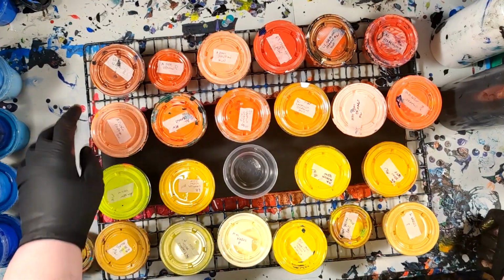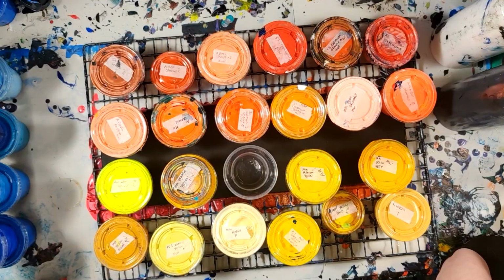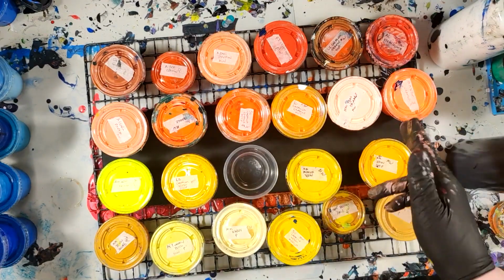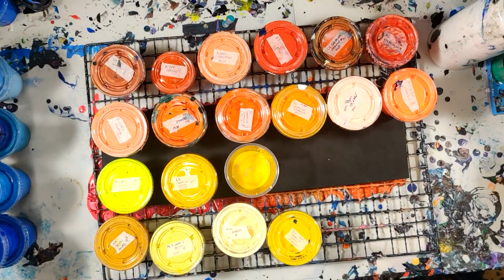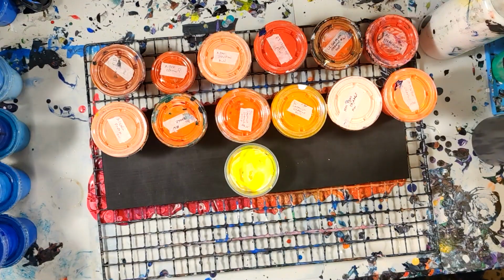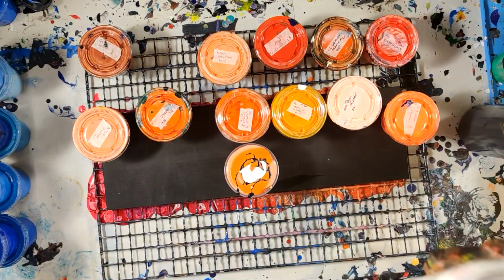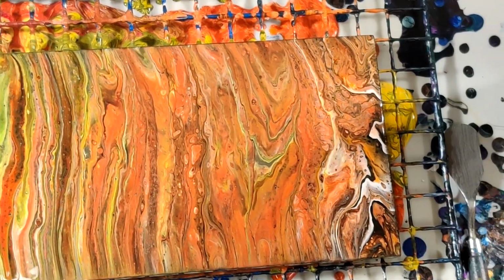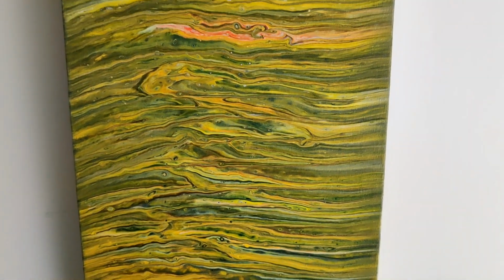O/Y - Fractured pt 2 of 5 - Watch Me paint an Acrylic Wandering Ring Pour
Pride month and left over paint got together to make a fantastic rainbow in 5 easy parts. Installment number 2 is the portion of our rainbow where orange makes way for yellow. Come watch me paint this wildly bright orange and yellow gem.

Featured colors:
Sargent Art: Copper
Arteza: Red Orange, Pearl Papaya, Pearl Canary Yellow
Mont Marte: Yellow Pink, Florescent Orange,   Florescent Orange + Titanium White, Yellow Deep, Medium Yellow, Naples Yellow, Florescent Yellow, Orange Yellow, Yellow Pale
Creative Inspirations: Vermillion, Cadmium Orange Hue
Artists Loft: Vermillion + Mont Marte Titanium White, Orange,
Soho: Cadmium Orange Deep, Cadmium Orange Hue, Yellow Medium
Liquitex Basics: Cadmium Yellow Deep
Lucas: Naples Yellow